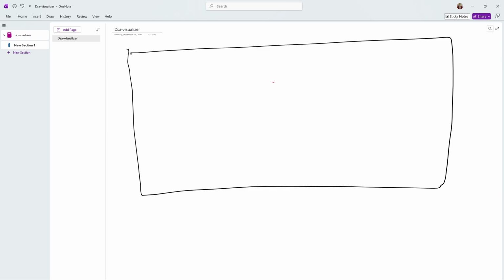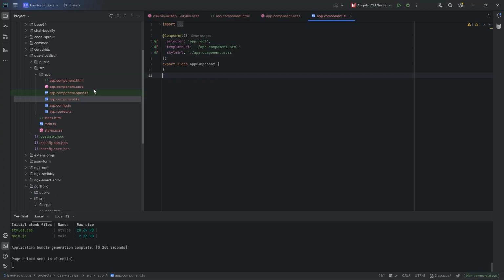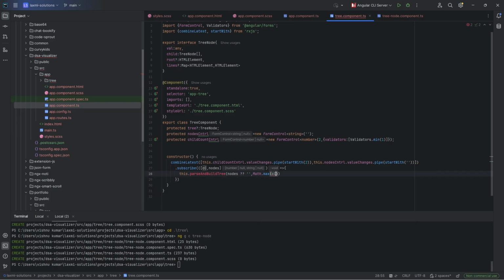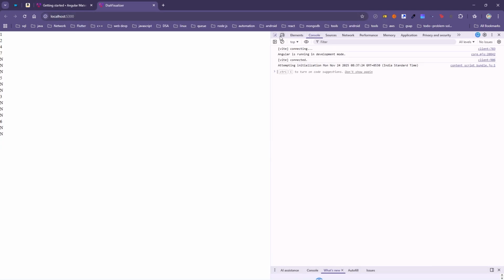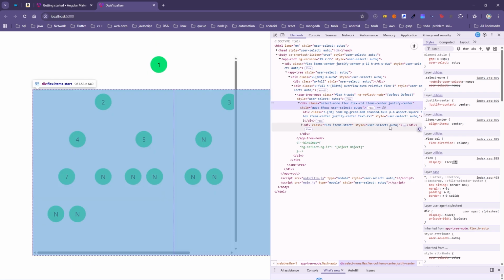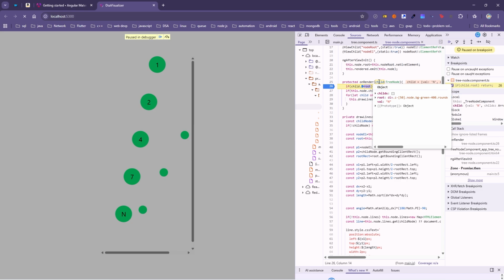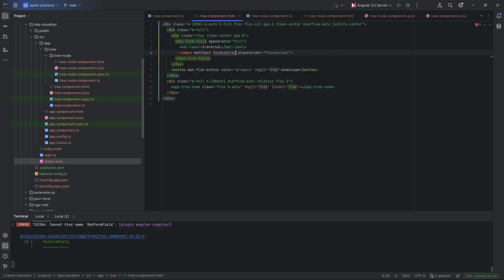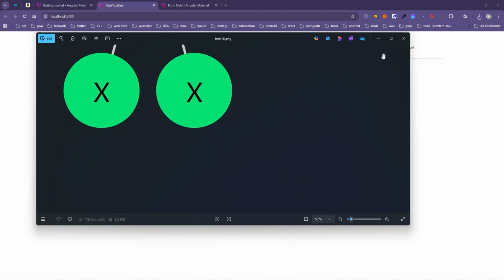Build Any Tree from Level Order Input & Export as PNG | Data Structure Visualizer Tutorial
Ever wondered how to convert a simple space-separated level-order string into a fully rendered tree UI — and then export it as a PNG snapshot?

In this video, I walk through a clean, developer-friendly workflow to:
1. Parse level-order input
2. Visualize the hierarchical structure dynamically
3. Render a responsive tree on the UI
4. Save the generated tree diagram as a PNG file.

Build an interactive tool that feels like a mini LeetCode tree visualizer

Perfect for developers working with DSA, UI tools, coding platforms, or anyone who needs fast tree-based visualizations.